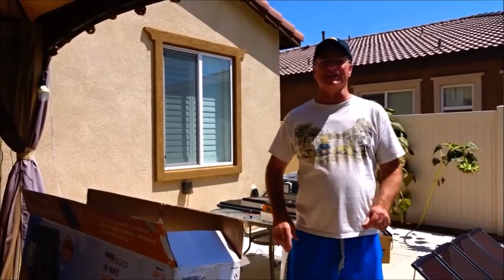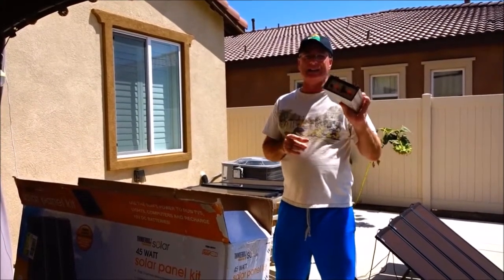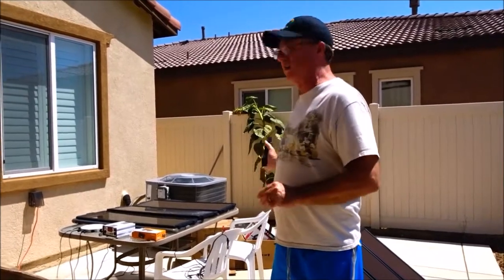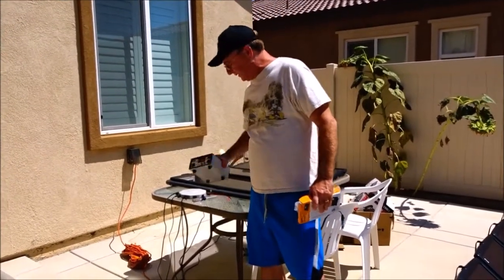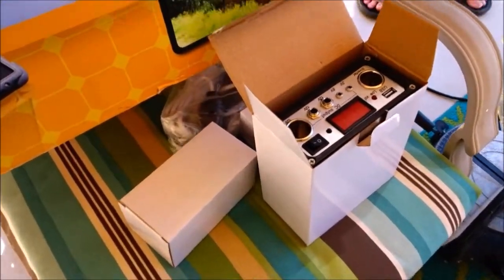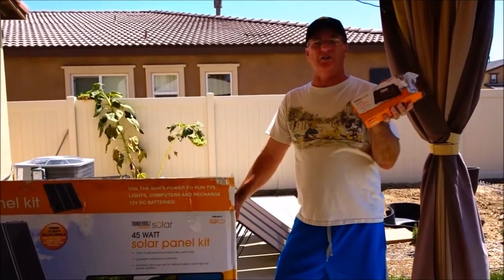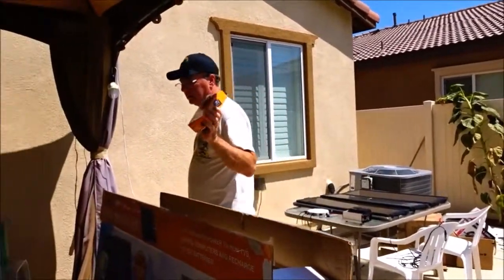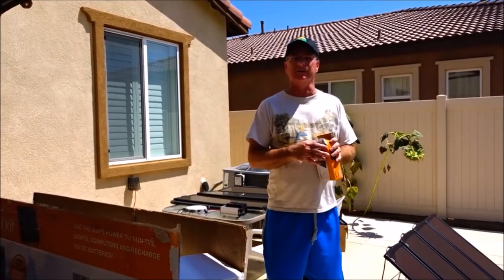Dead 45 watt & 100 watt Thunderbolt solar charge controllers. Harbor Freight did right by me.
Hi Everybody, In today's video I explain why Harbor Freight of Murrieta California is so awesome. They fixed my Thunderbolt solar dead charge controllers situation and went out of their way to make sure I was satisfied with the outcome. I now have 2 45 watt and 1 100 watt Thunderbolt solar systems that will produce 190 watts.